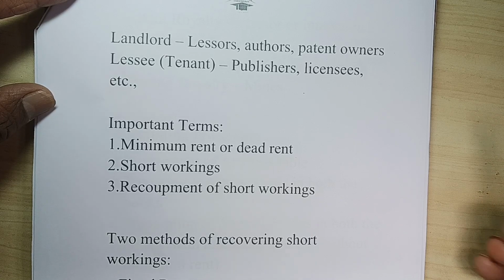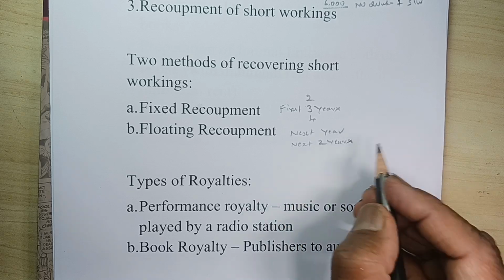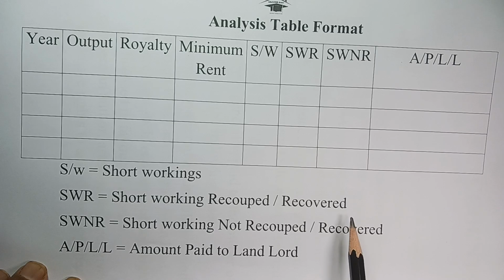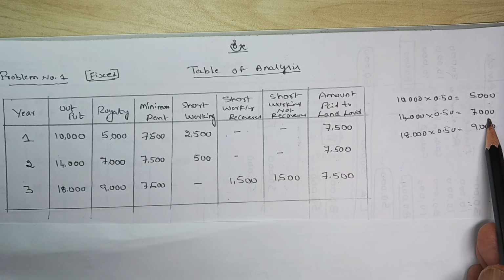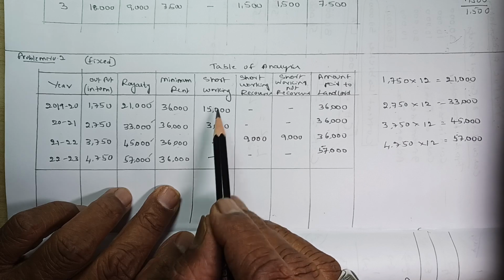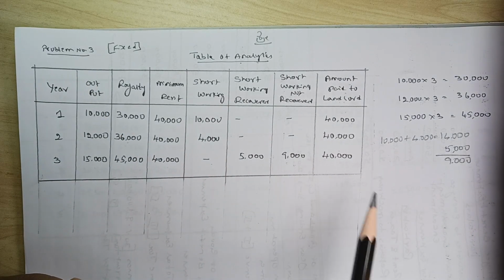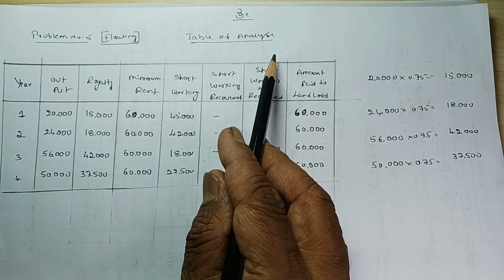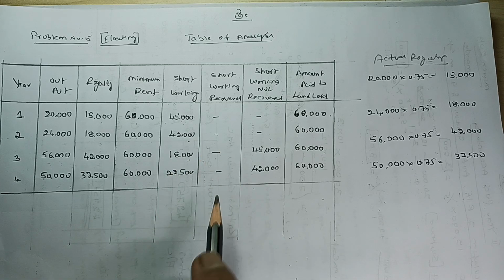Royalty Accounts- Part 1 | 2nd Sem B.com | For BCU, BU, BNU students| Theory, problems & solutions